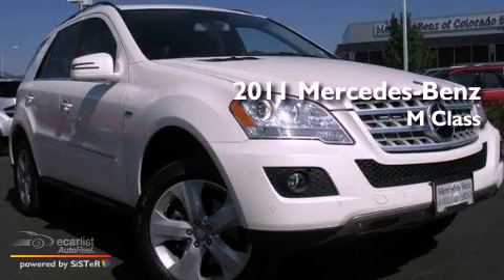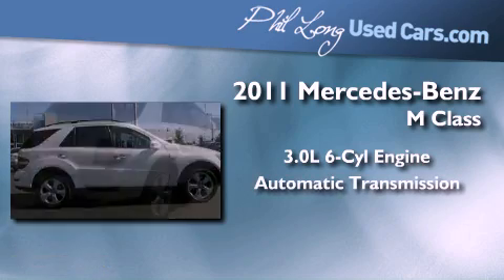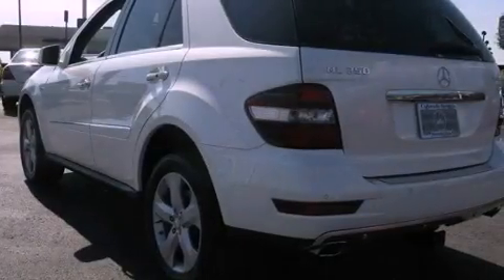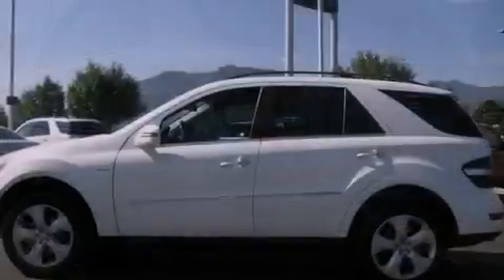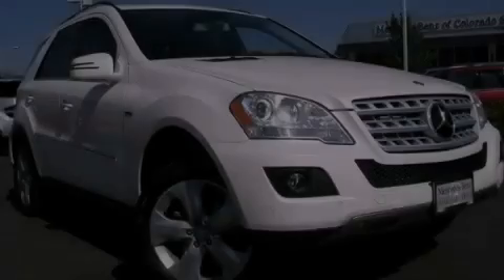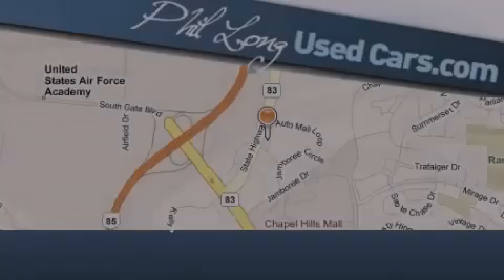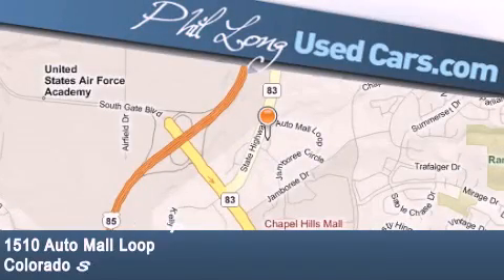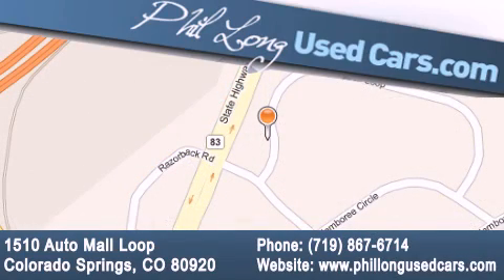2011 Mercedes-Benz M Class Denver CO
Year : 2011
 Make : Mercedes-Benz
 Model : M Class
 Engine : 3.0L DOHC 24-valve turbocharged V6 BlueTEC diesel engine
 Trans . : Automatic
 Exterior : White
 Miles : 17,968
 Interior : Black

 2011 Mercedes-Benz M Class Colorado Springs CO